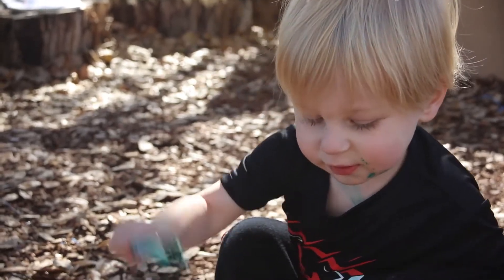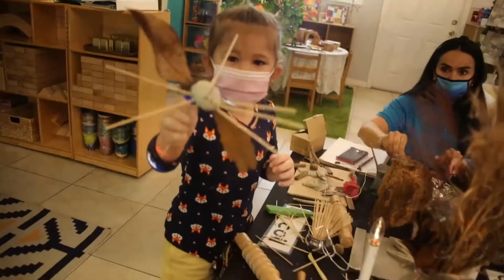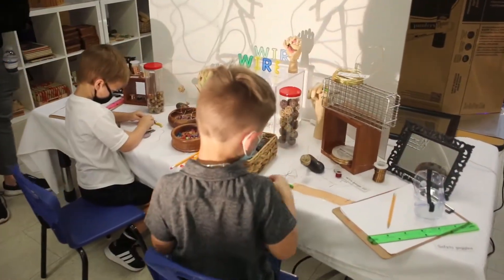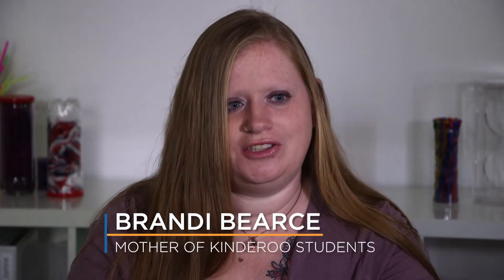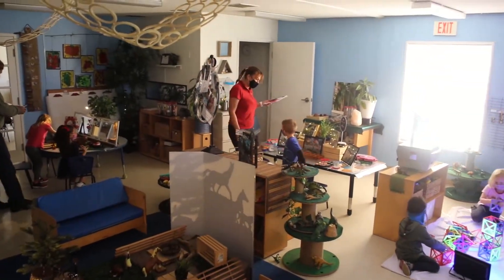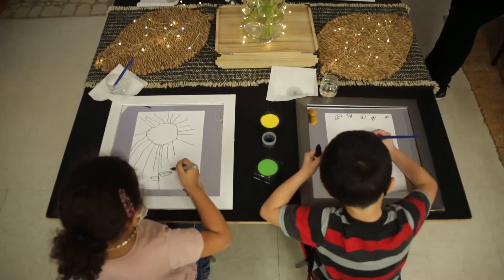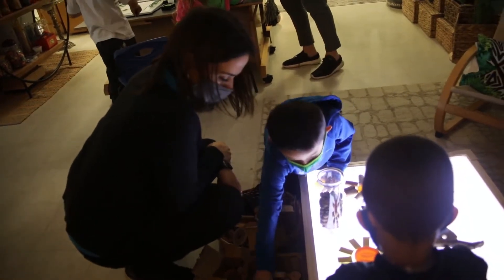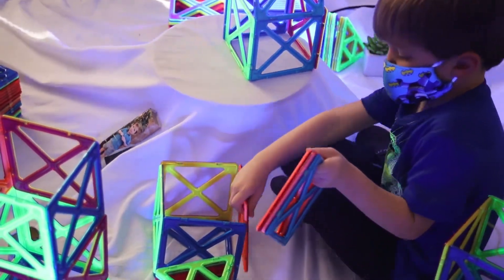Play With Purpose!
Play with Purpose: This 9 minute video shares the positive outcomes of training conducted by Dr. Walter Drew and how play and early learning with open-ended materials at the Kinderoo Children’s Academy in Ocala help early childhood educators and parents understand the deeper experience, the inspiration, and self-discovery that occurs when children engage in self active play and exploration. An important aspect of this video illustrates the art and early STEM skill learning that readily occurs when children are given experiences that ask them to think, to create, to manipulate materials, to design solutions and problem solve, alone and with others. for Self Active Education